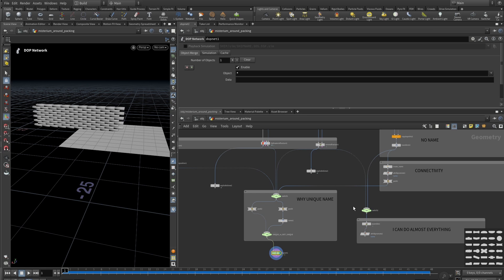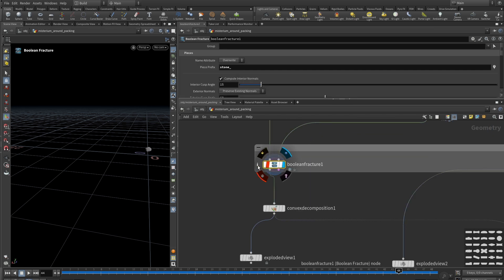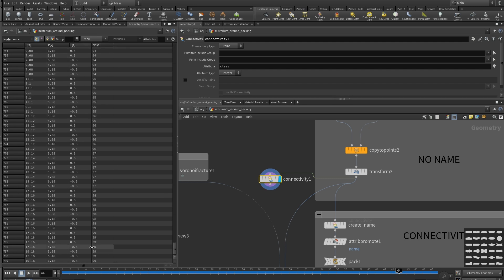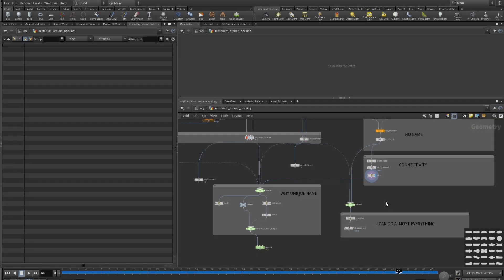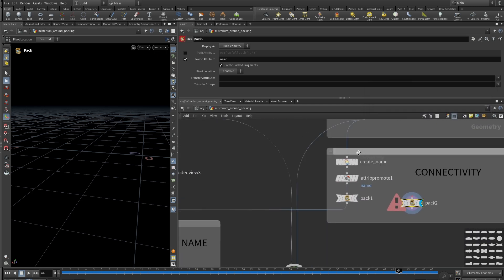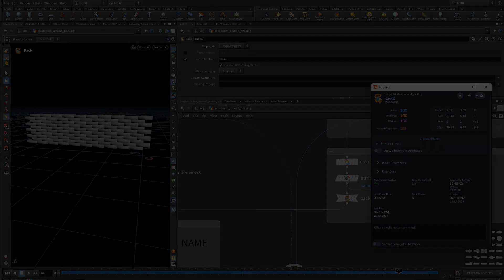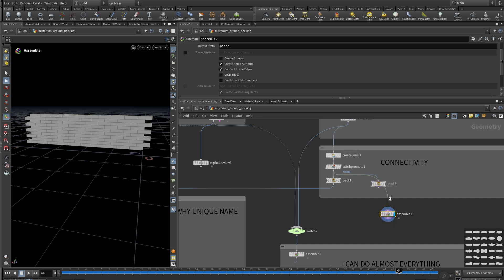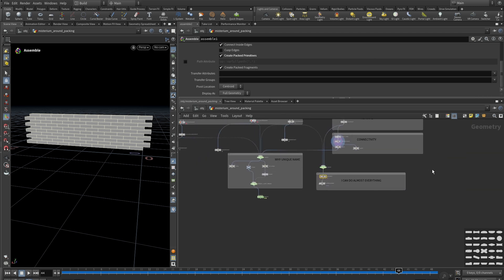Houdini Tutorial: Mastering the Mysteries of Packing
Want to go beyond tutorials and learn VFX inside a real studio environment?

Welcome to the "Mastering the Mysteries of Packing" tutorial for Houdini! In this tutorial, we will cover the essential basics that every Houdini artist needs to know about packing.
What You'll Learn:
Importance of Unique Name Attributes: Understand why unique name attributes are crucial in Houdini and how they impact your workflow.
Default Nodes Creating Unique Name Attributes: Explore which SOPs (Surface Operators) create unique name attributes by default, such as rbdmaterialfracture, booleanfracture, and voronoifracture.
Creating Name Attributes: Learn how to create name attributes using nodes like Connectivity and Assemble SOPs.
Packing Explained: Get a simple and clear explanation of packing in Houdini. Discover which nodes pack objects (e.g., Pack SOP and Assemble) and how to use them efficiently in your projects.
By the end of this tutorial, you'll have a solid understanding of packing in Houdini and how to use it effectively in your workflow. Join us and enhance your Houdini skills today!